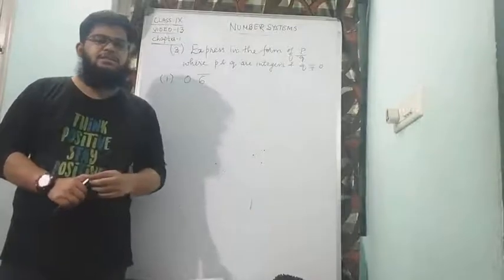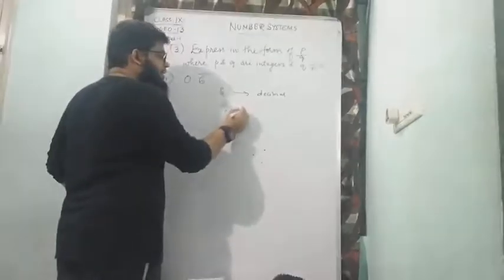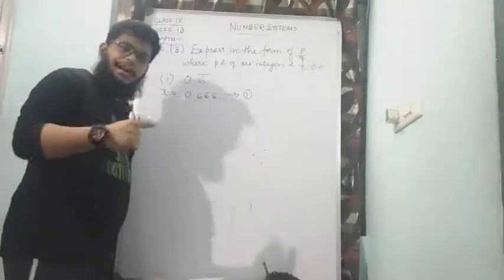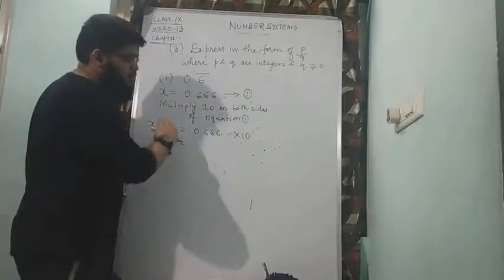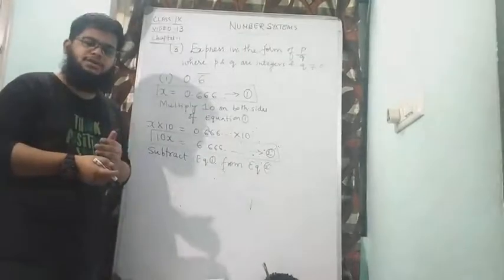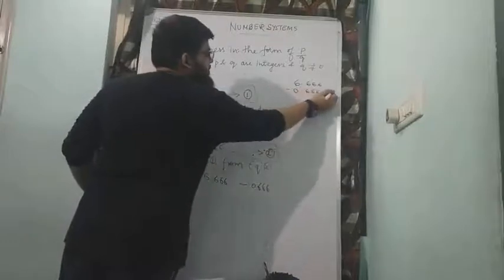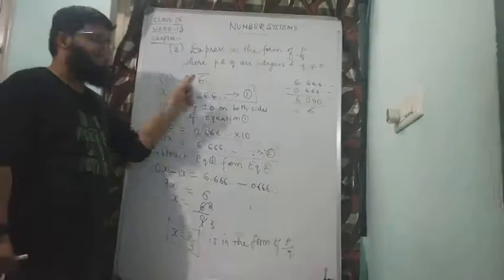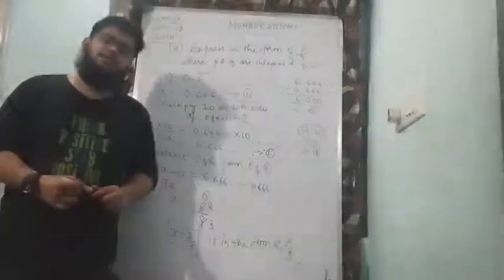9TH STD MATHEMATICS CHAPTER-1 PART-13 NUMBER SYSTEM